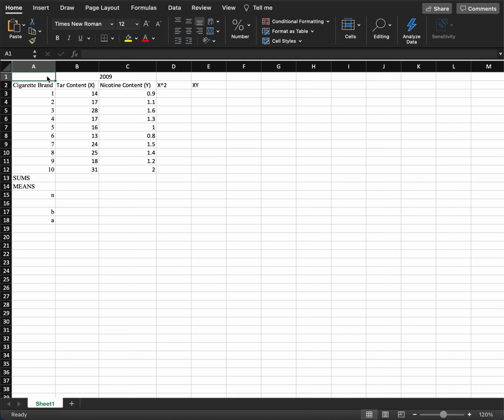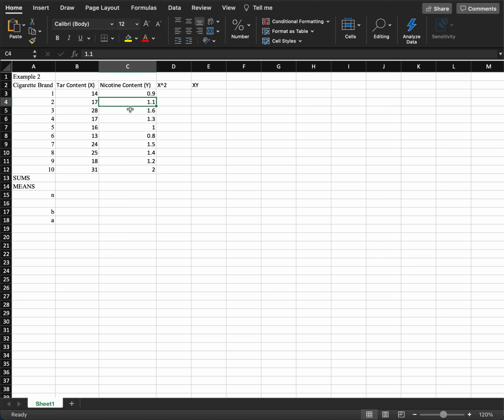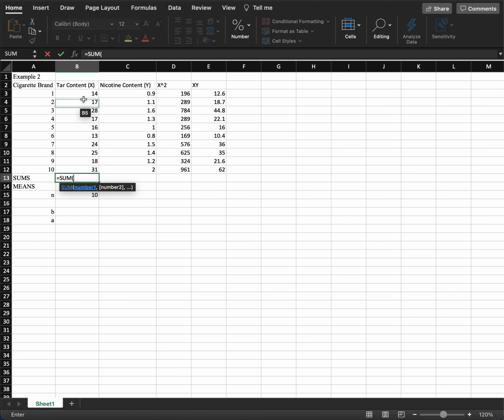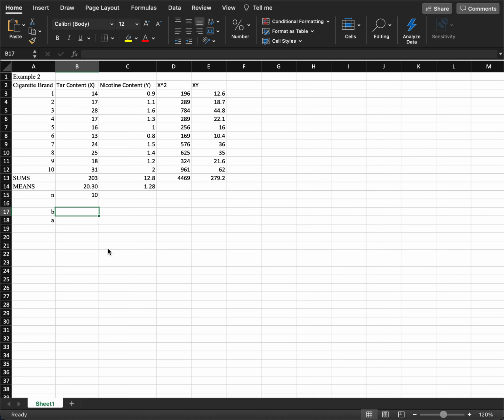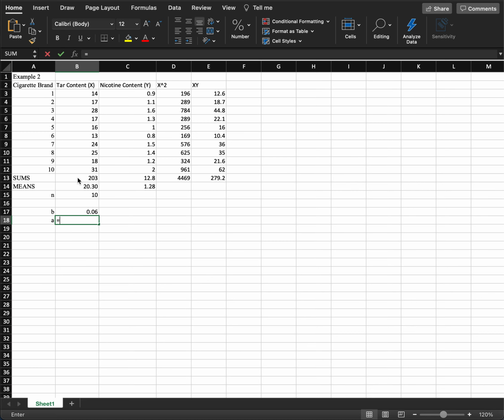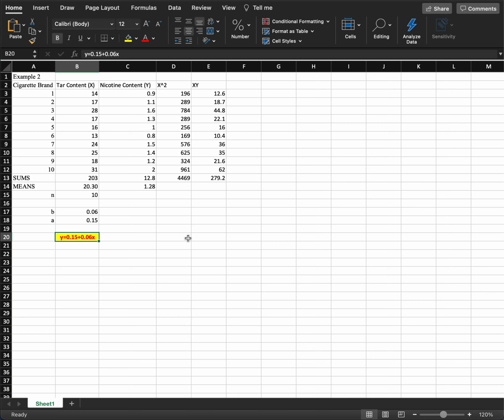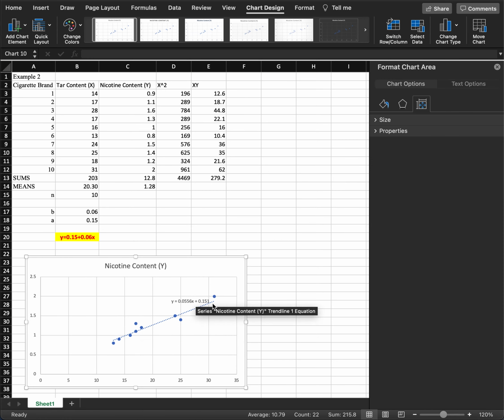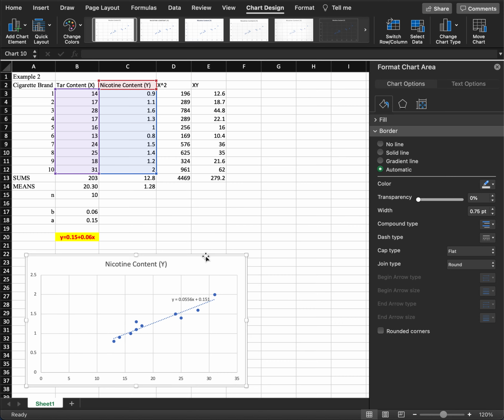Statistics - Simple Linear Correlation and Regression: Calculating The Regression Line - Example 2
This video lectures on how to find the Linear Regression Line of a data set using Microsoft Excel. This is the Final Example.